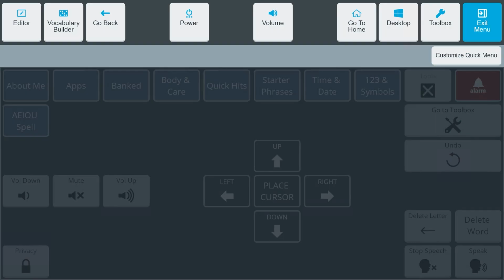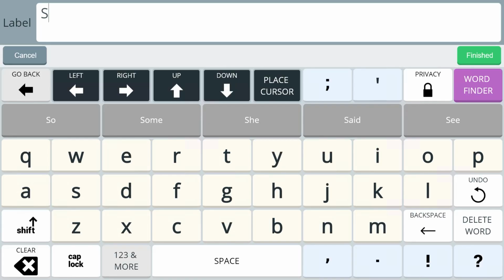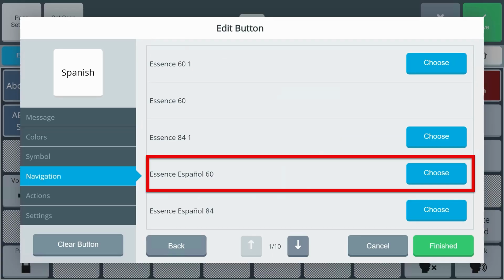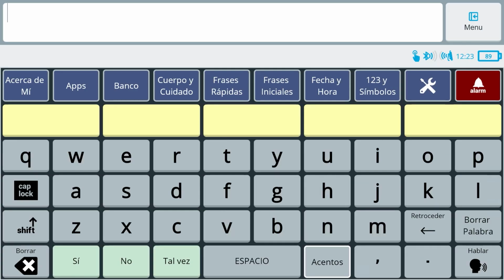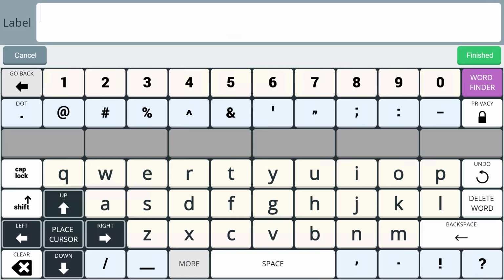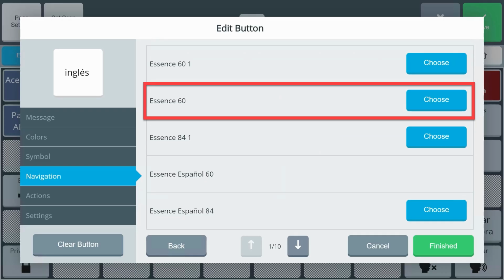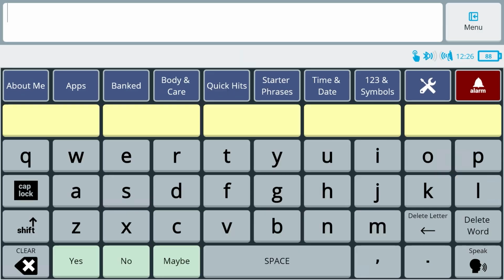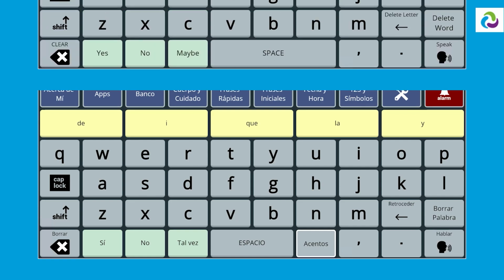How to Switch Between Vocabularies of Different Languages in Empower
Learn how to set up Go To Vocabulary in Empower.  This feature enables AAC communicators to seamlessly switch between vocabulary files, great for language code-switching. This tutorial covers step-by-step instructions to help AAC users switch between languages effortlessly.

0:39 Creating button to switch from English to Spanish
1:51 Creating a button to switch from Spanish to English
2:45 Go to Vocabulary in action